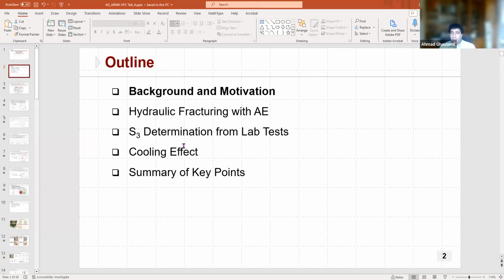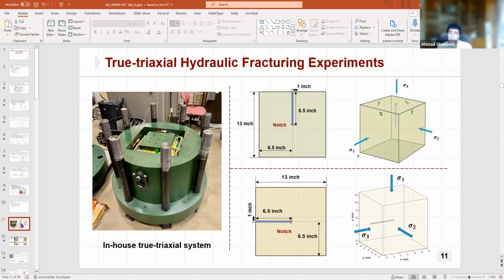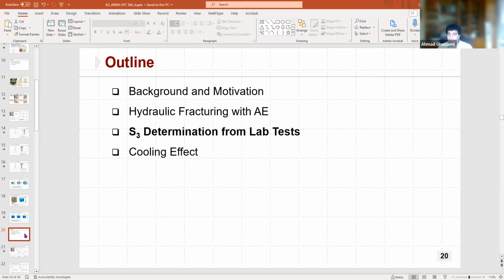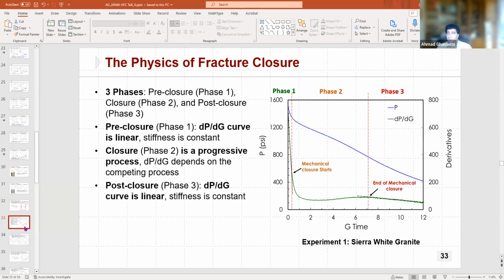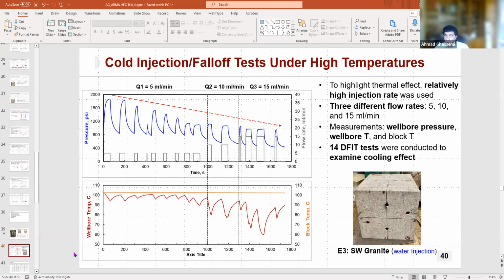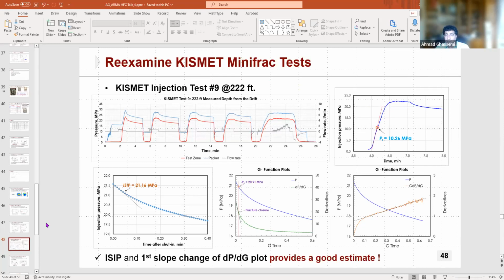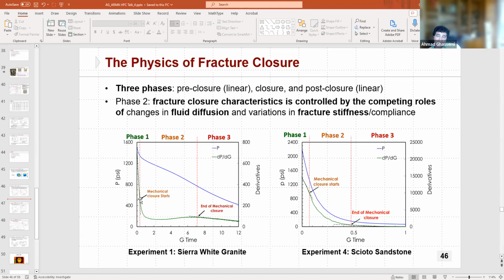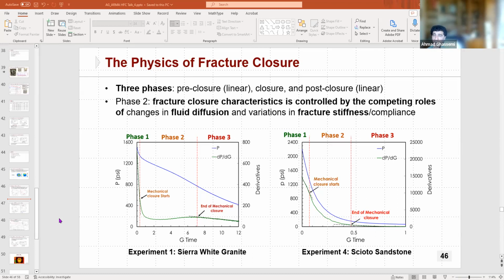ARMA HFC 2023 Series, Prof. Ahmad Ghassemi and Prof. Zhi Ye, September 21, 2023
Insights on Hydraulic Fracturing and Its Closure from Lab-Scale Tests

Abstract
A reliable estimate of magnitude and orientation of the in-situ stress is critical to conducting engineering design activities in the subsurface, such as developing Enhanced Geothermal Systems (EGS) and unconventional petroleum resources. The magnitude of the minimum principal stress is generally found through diagnostic fracture injection tests (DFITs) or minifrac tests. Recently, the correct closure pressure interpretation technique has been the subject of some controversy and debate. Conventionally, the departure from a straight line drawn through the origin on the semi-log derivative of pressure with respect to G-time (GdP/dG) is used to detect fracture closure and to determine the fracture closure pressure. Alternatively, detecting the change in the system stiffness or compliance has been relied upon to determine the fracture closure pressure. In this talk, laboratory scale micro-frac tests are presented and used to describe various aspects of fracture closure process, and to assess the applicability of different conceptual models and approaches for determining the fracture closure pressure and Shmin. In addition, time permitting, early results on the impact of rock cooling will be discussed.